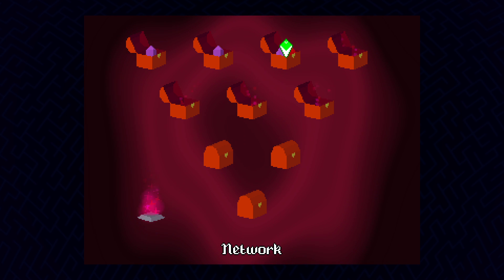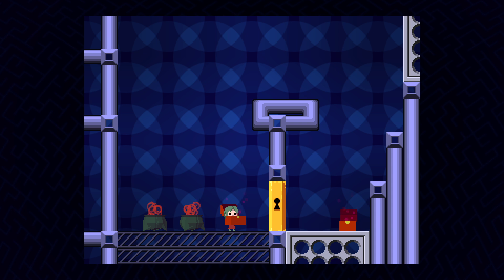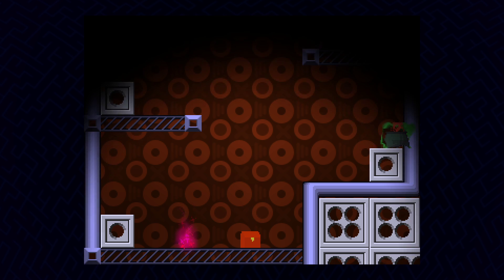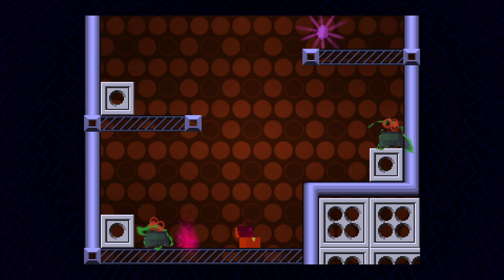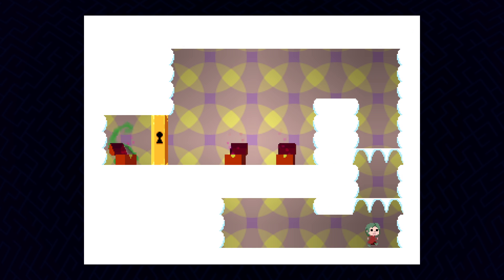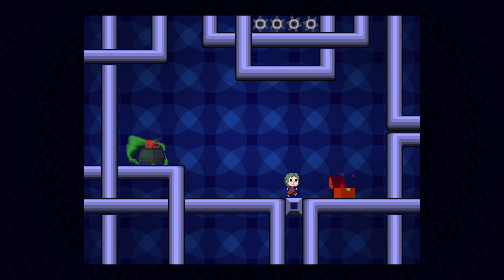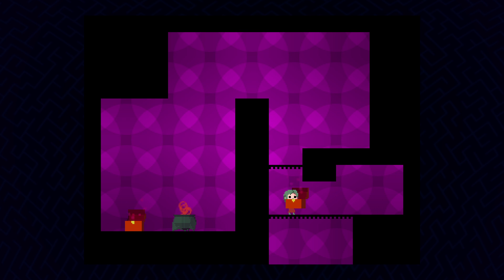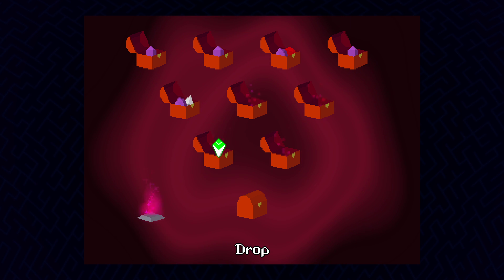Recursed - Puzzle Game - 21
Recursed is a puzzle game where the rooms are items and the items are rooms. Simple.